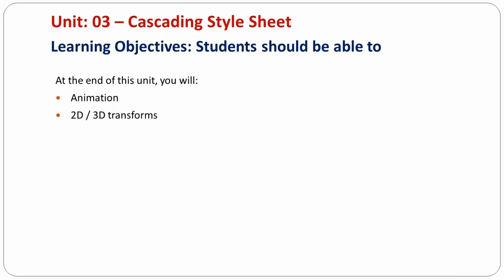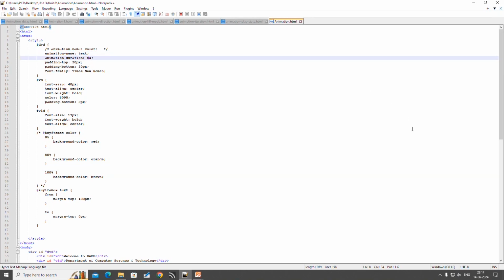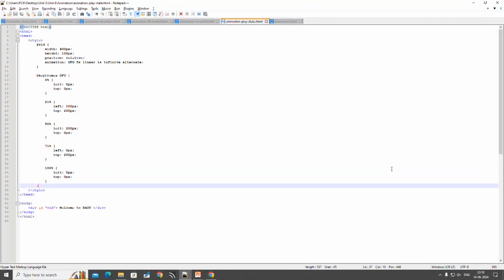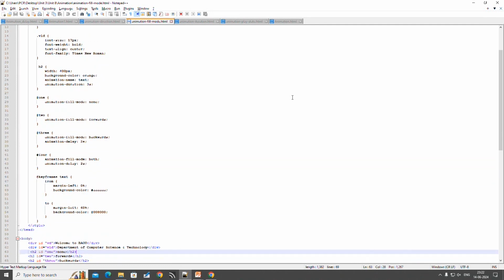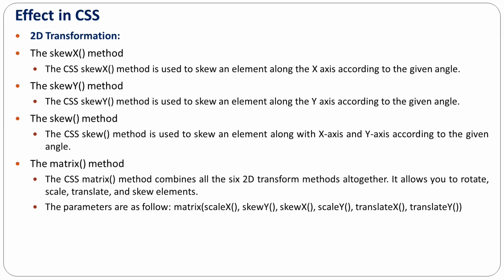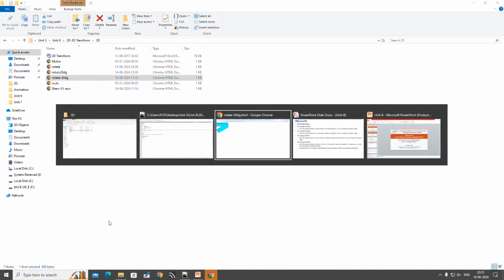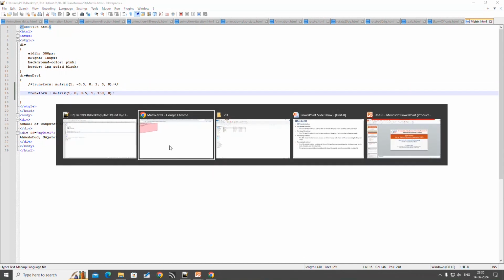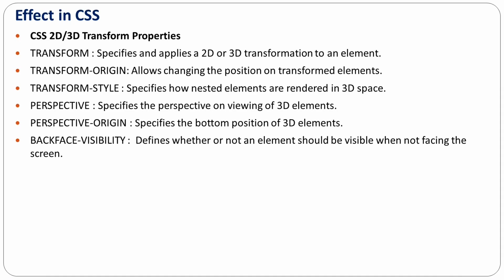MSCIT, MSCIT-103, Block-03, Unit-08, CSS Animation: 2D / 3D transforms